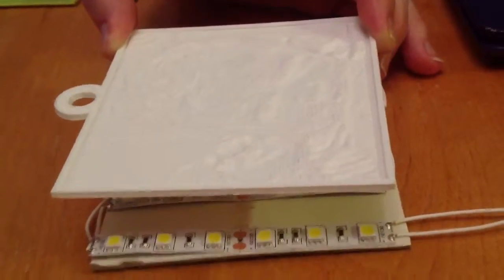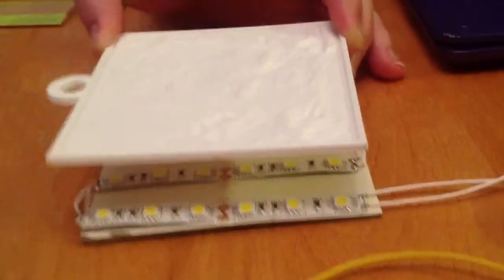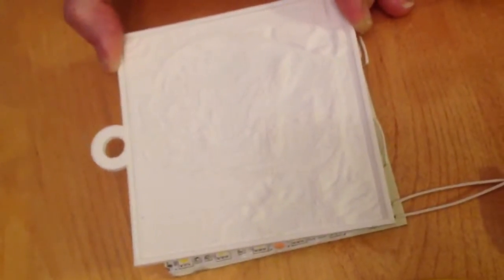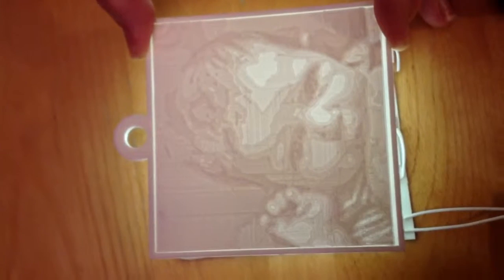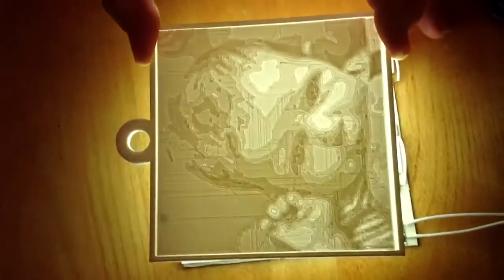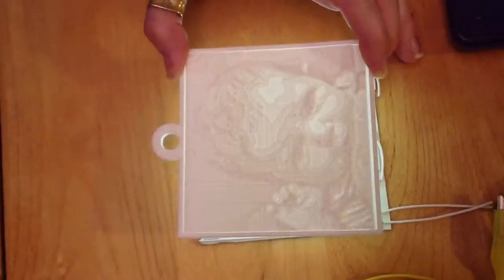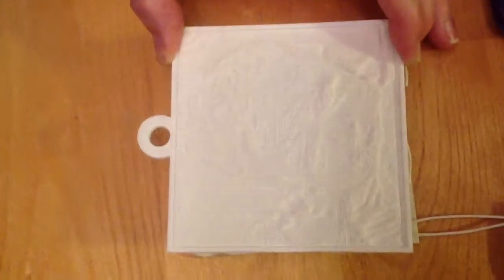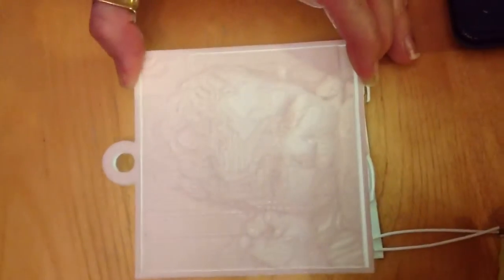3d printed lithophane led backlight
with high intensity LED backlight.